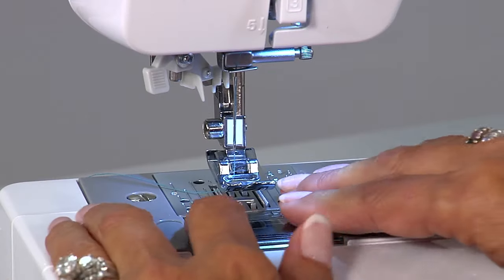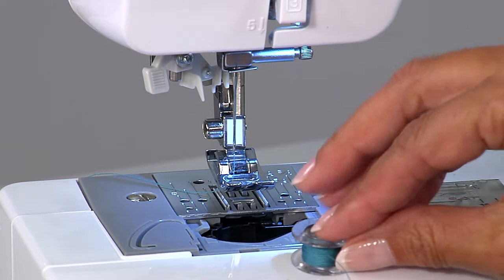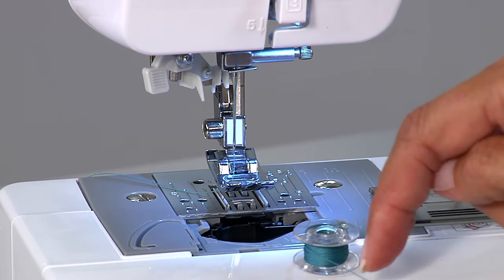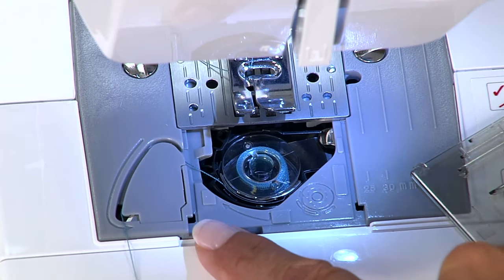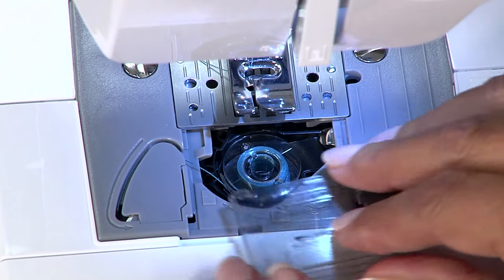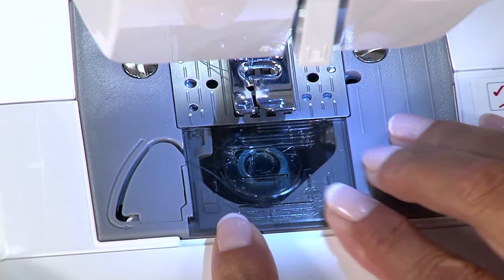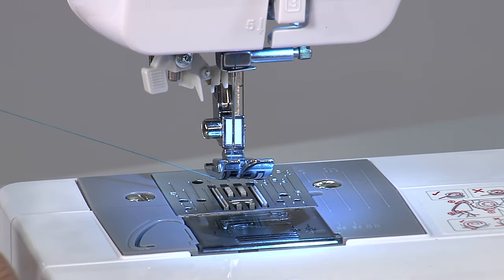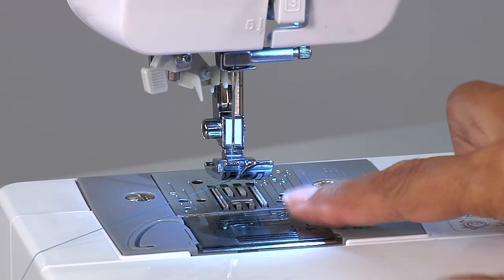Brother Sewing Machine: Bobbin Threading with Angela Wolf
It all starts with the basics. Learn how to insert a bobbin in your sewing machine with Brother ambassador, Angela Wolf.